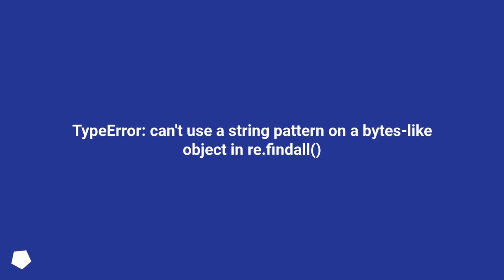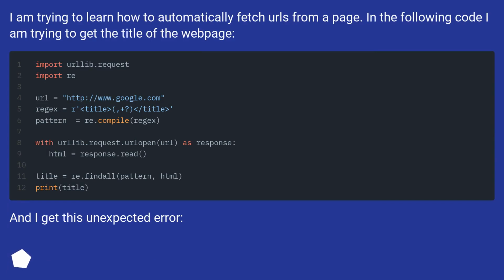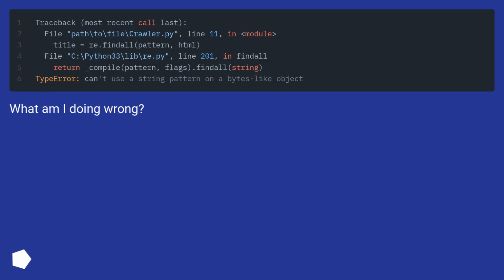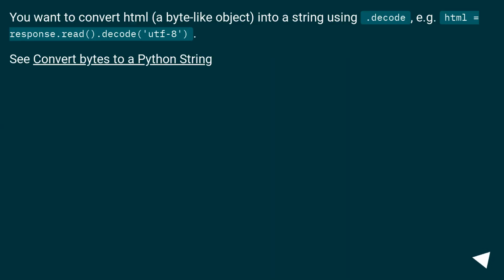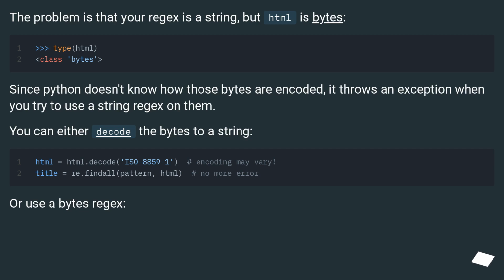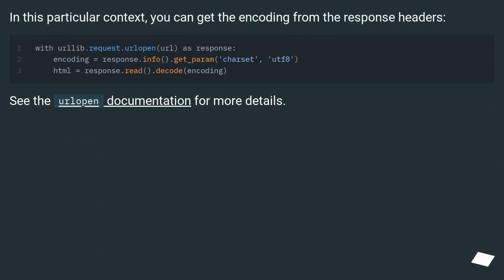TypeError: can't use a string pattern on a bytes-like object in re.findall()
Chapters
00:00 Question
00:46 Accepted answer (Score 247)
01:09 Answer 2 (Score 53)
02:05 Answer 3 (Score 0)
02:22 Thank you